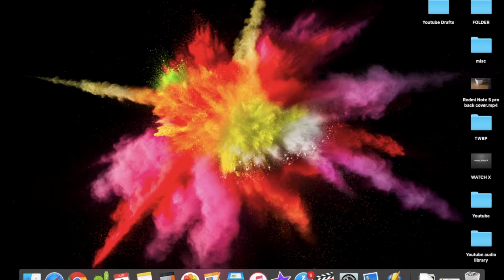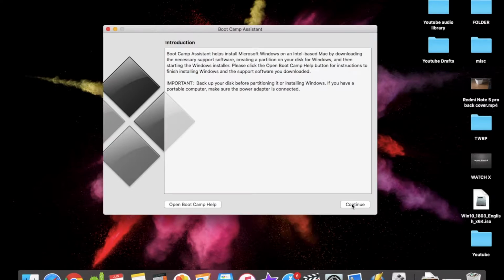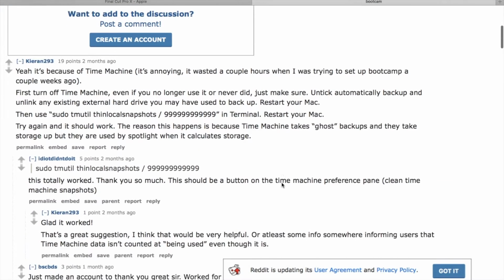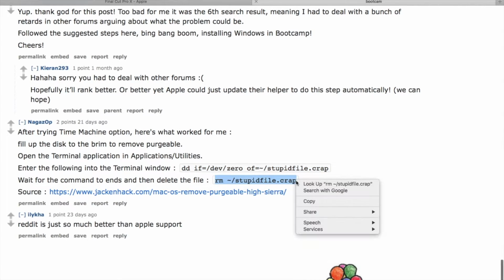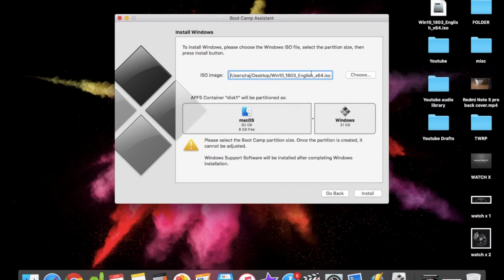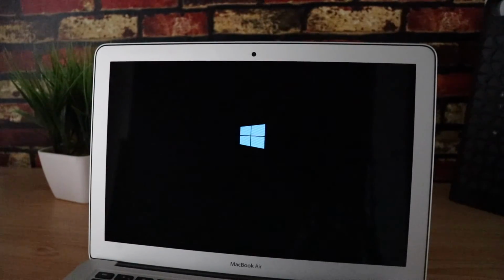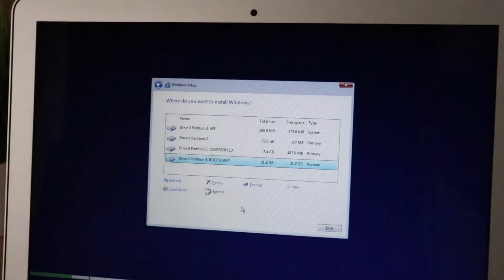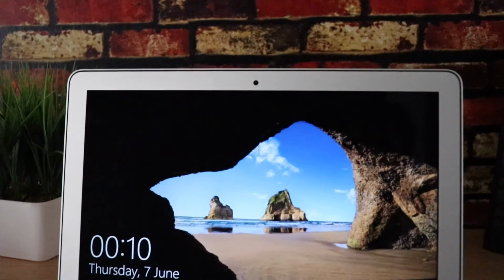Install windows 10 on Mac High Sierra using Boot Camp | Issues & FiX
I'm going to show you how to windows 10 on mac os high sierra with boot camp. I did run into some boot camp issues but once fixed, the windows 10 installation went smooth without a hitch.

You need at leat 40 GB of free space on mac for bootcamp to be to partition your mac but it's better to have 45-50 GB free to be on the safe side and you need to download the windows 10 iso file from Microsoft.

I ran into boot camp issues and errors like boot camp giving warning saying there is not enough space on the startup disk. Firstly, I learned after reading around that you need to disable time machine automatic backups and you may use the terminal command to delete the time machine old timestamps which could be the culprit. You can do it by simply following the commands given below this post.

Now, the first command didn't work for me so I tried the other fix and it took a bit of time but it worked like charm. Copy the command and enter it in the terminal and wait for the command to finish. It will give warning that your mac is running out of space but just IGNORE IT. Don't try to again free up space.

Once the command finishes executing, you need to enter the delete command which will again clear up your mac free space as was before whether it was 40-50 or whatever it was free before.

Now, open bootcamp and viola it works at least it worked for me. Just partition as per your requirement and install windows 10.You need internet connection through out the process.

                              ____  DISCLAIMER____

I'm sharing this info as per what I experienced as a Mac user and wanted to share this with you guys. I'm not responsible if you damage your device or lose data. Do it at your own risk.

It's best to take a full backup of your device before proceeding.

Here are the commands:
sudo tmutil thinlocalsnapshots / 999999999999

dd if=/dev/zero of=~/stupidfile.crap
rm ~/stupidfile.crap